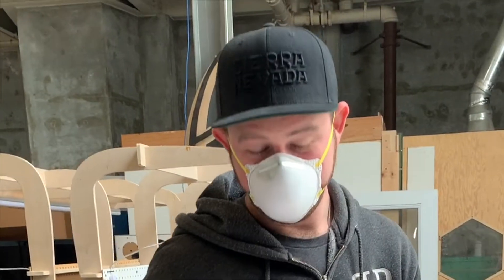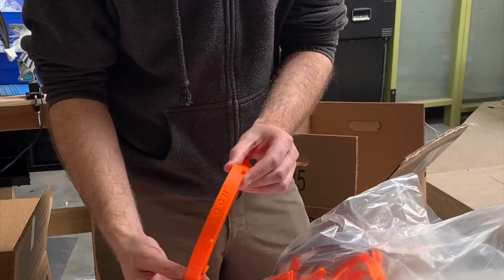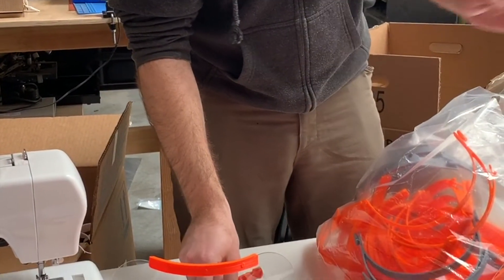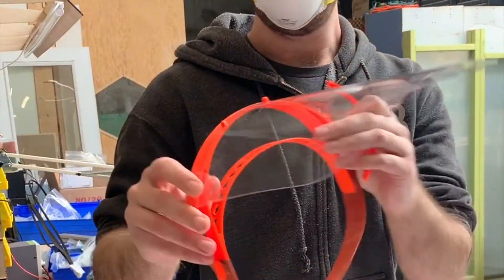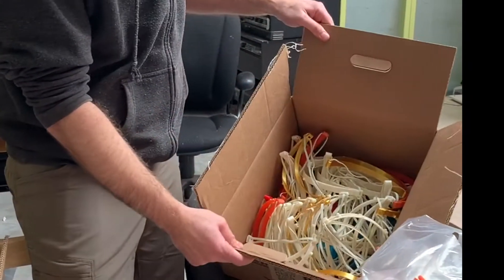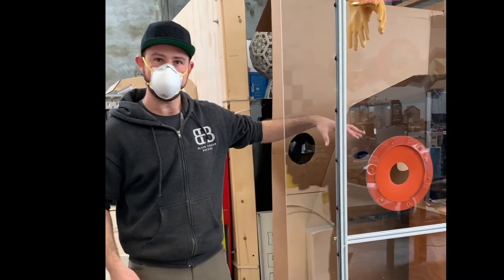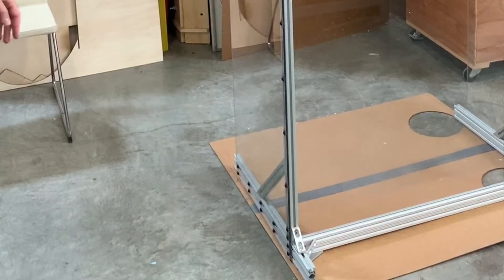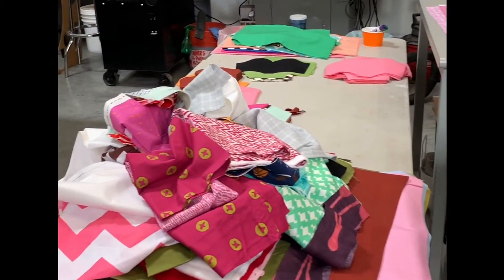Idea Fab Labs C19 Response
Idea Fab Labs in Santa Cruz California is building face shields and masks to combat coronavirus.